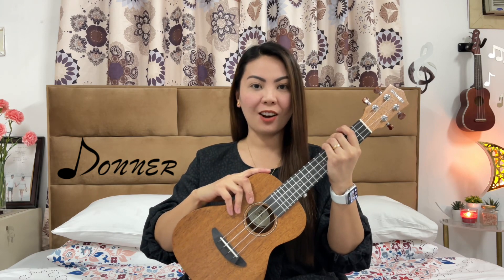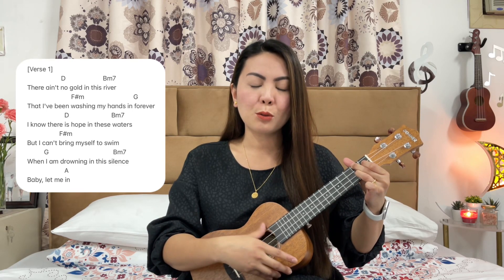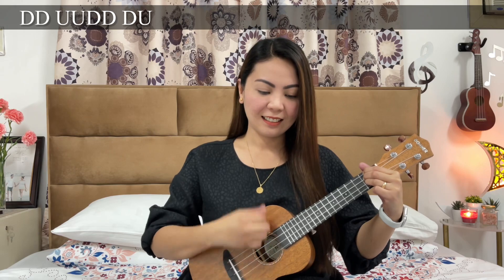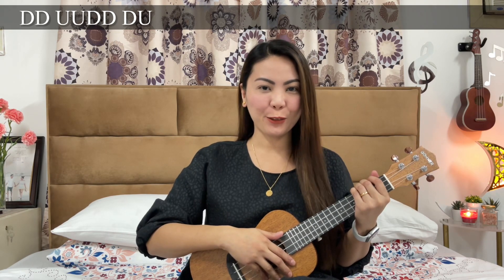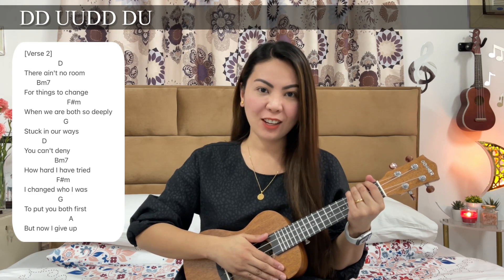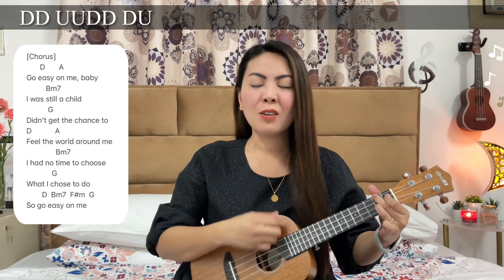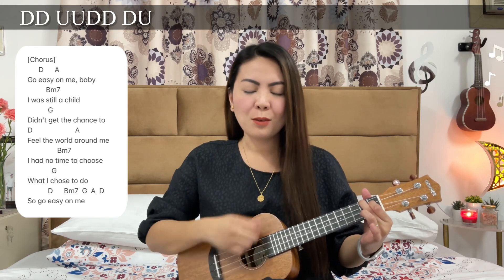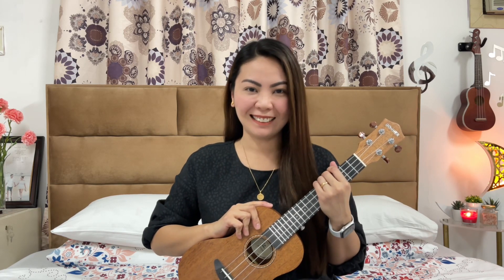EASY ON ME | Adele | EASY UKULELE TUTORIAL (easy chords) Feat. Donner DUC-1 Concert Ukulele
2021 Black Friday - Donner Carnival

ONLY $50 DUC-1 UKULELE

Donner Concert Ukulele DUC-200
Donner Concert Ukulele DUC-1
Donner Electric Tenor Ukulele DUT-4E

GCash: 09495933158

EASY ON ME

[Verse 1]
                    D                      Bm7
There ain't no gold in this river
                          F#m                             G
That I've been washing my hands in forever
                      D                         Bm7
I know there is hope in these waters
                   F#m
But I can't bring myself to swim
          G                                      Bm7
When I am drowning in this silence
                      A
Baby, let me in

[Chorus]
       D       A
Go easy on me, baby
          Bm7
I was still a child
           G
Didn’t get the chance to
D            A
Feel the world around me
               Bm7
I had no time to choose
             G
What I chose to do
           D           Bm7  G  A
So go easy on me

[Verse 2]
                   D
There ain't no room
       Bm7
For things to change
                        F#m
When we are both so deeply
                      G
Stuck in our ways
          D
You can't deny
                 Bm7
How hard I have tried
                  F#m
I changed who I was
                   G
To put you both first
                         A
But now I give up

[Chorus]
       D       A

[Bridge]
D                          Bm7
I had good intentions
                            F#m
And the highest hopes
         G
But I know right now
                             A
It probably doesn't even show

[Chorus]
      D      A
          Bm7
           G
D                       A
                Bm7
             G
           D      Bm7  G  A  D